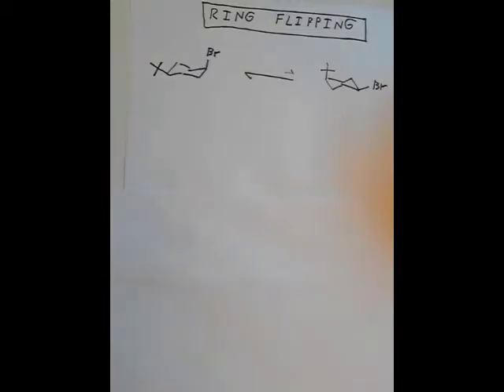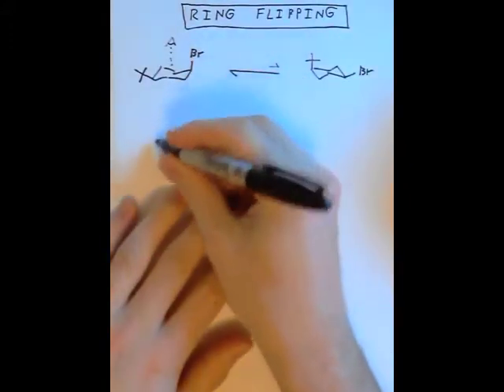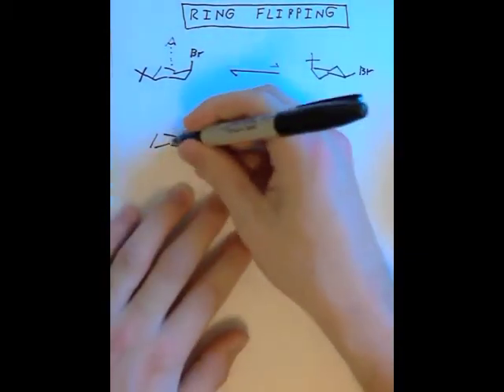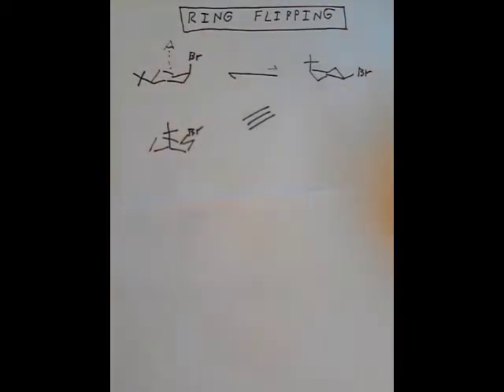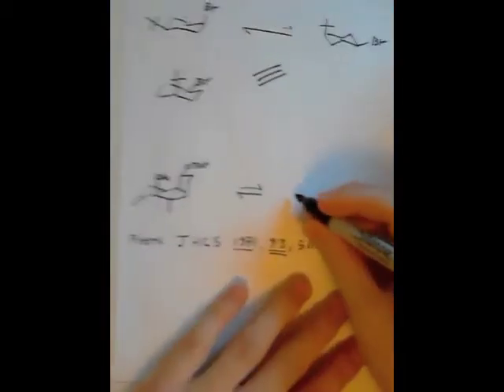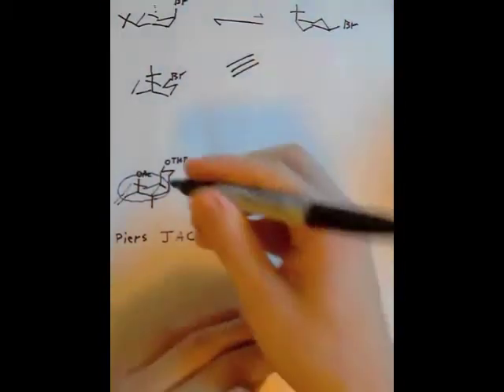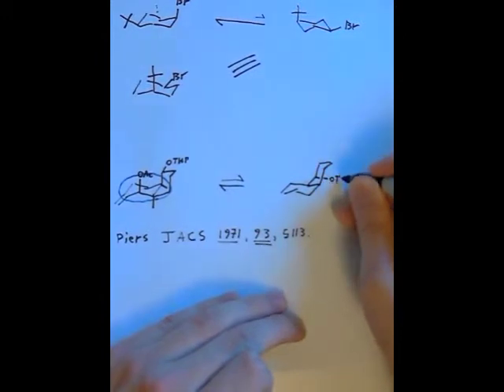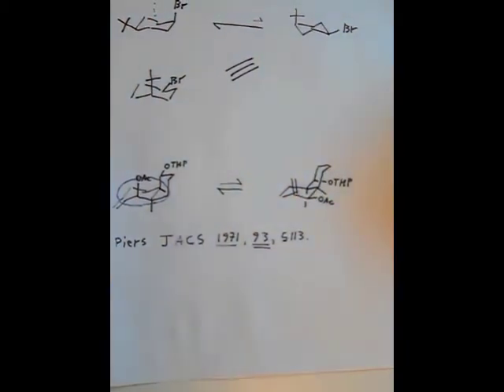Ring Flipping Cyclohexanes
Neat trick for flipping six-membered rings to enable conformational analysis